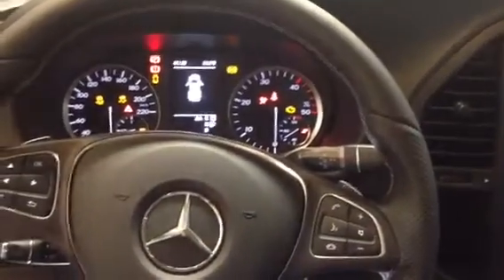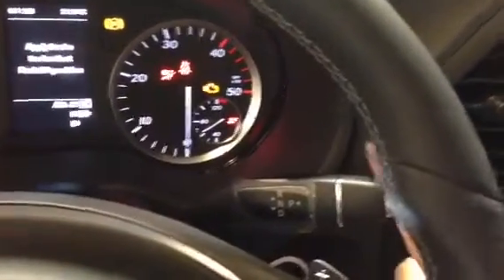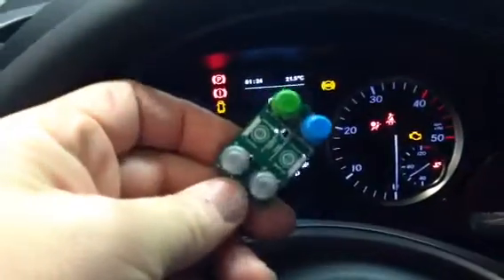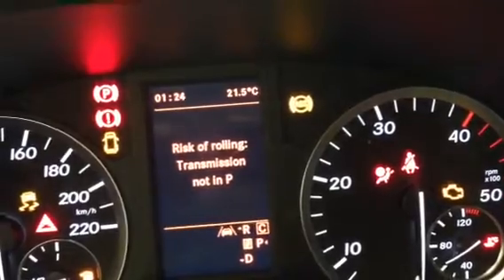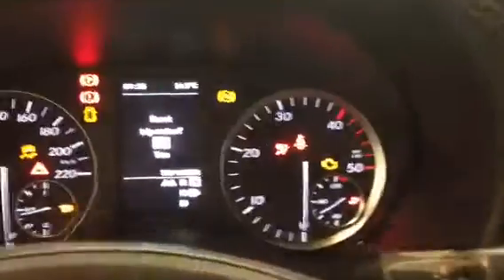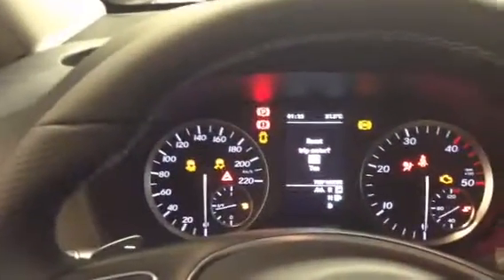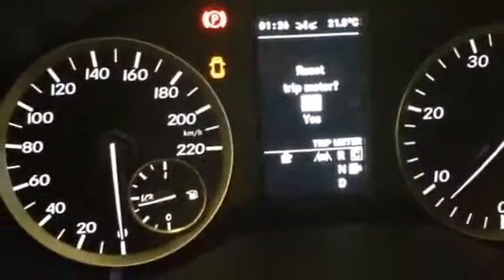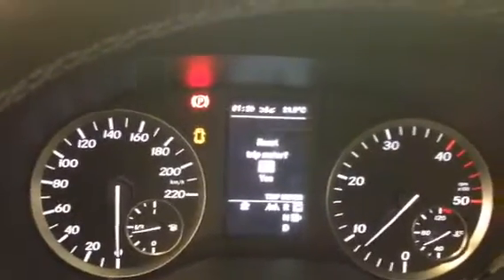Mercedes Benz Vito & V class, Full CAN-Bus Gear Selector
The new Vito and V Class Mercedes electronic gear controlled by easy to use four switches for the disabled driver. Mobility Solutions